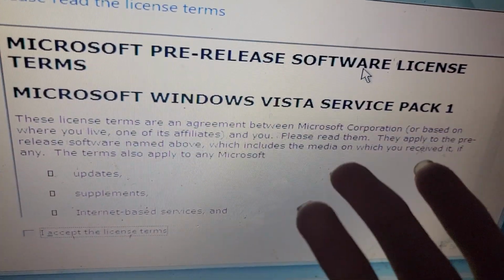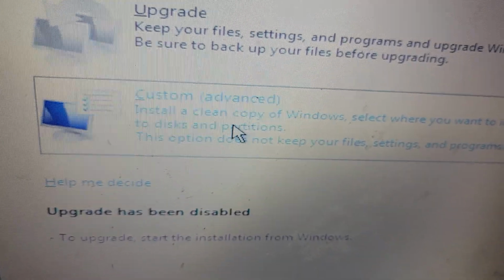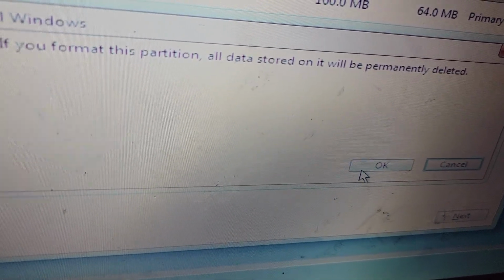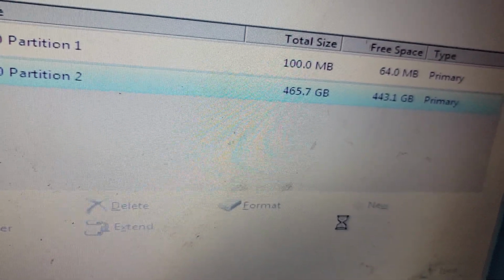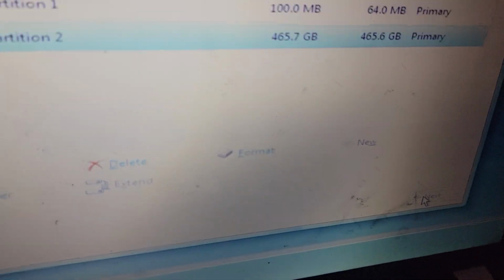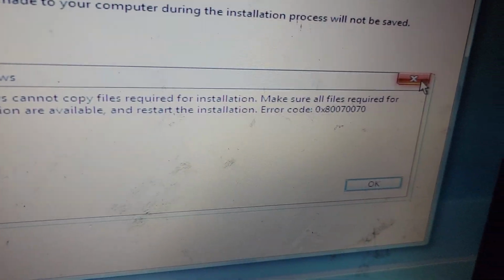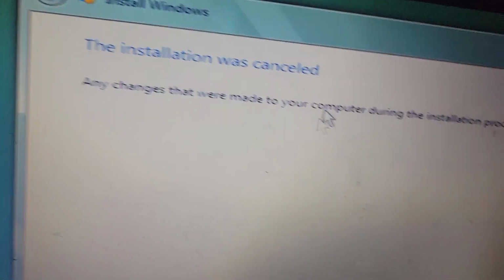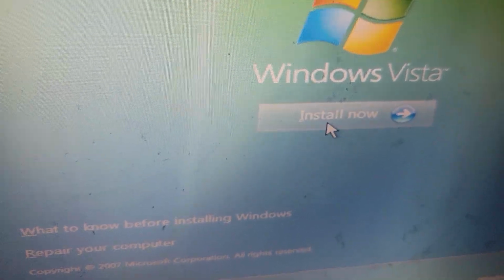The HP Pavilion G6 fails to install Windows 7 Build 6469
Day 38 of the Summer Upload Boom - June 28, 2025